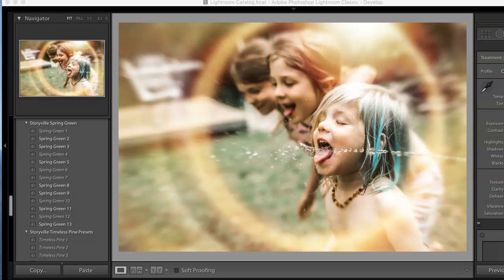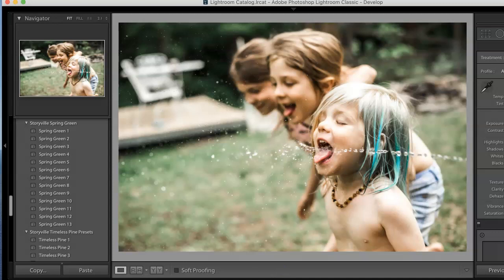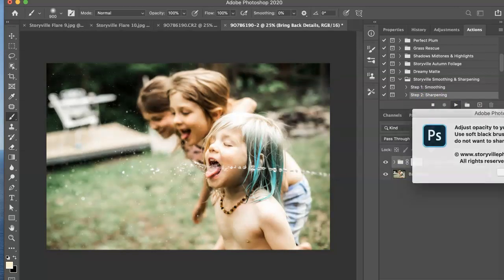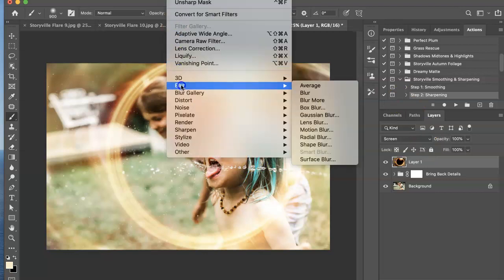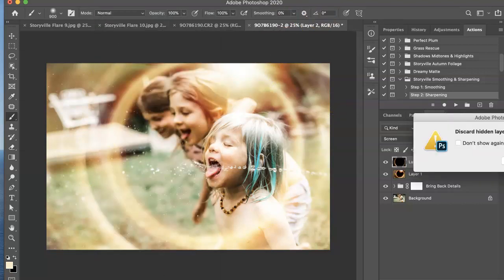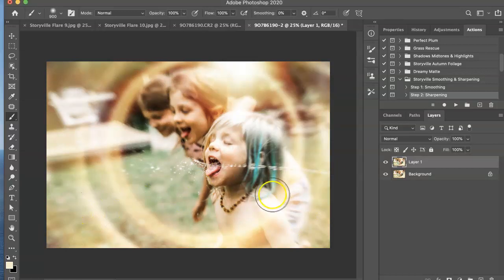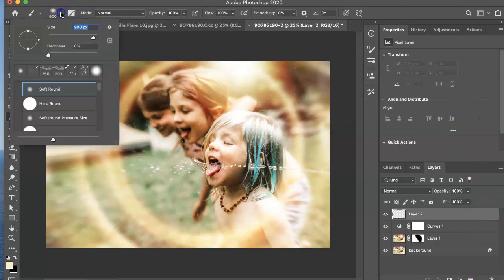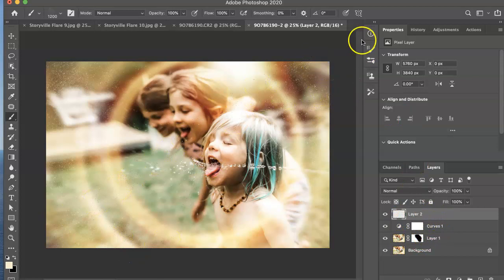Storyville Flare Tutorial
Fun edit of 3 kids drinking out of a hose with flares all around them! Fun summer Lightroom & Photoshop Tutorial.
Used in this tutorial:
Storyville Spring Green presets
Storyville Smoothing & Sharpening action
Storyville Custom Flare overlay pack
Storyville Sparkle Dust PS brush (Now available in the shop!)